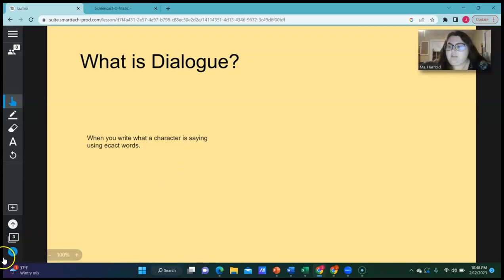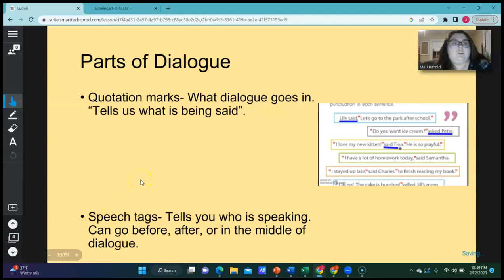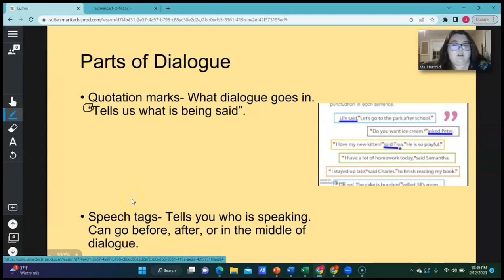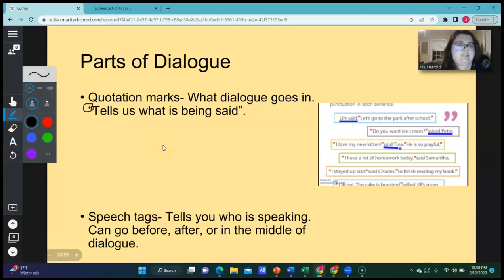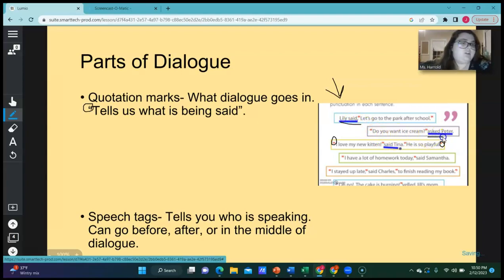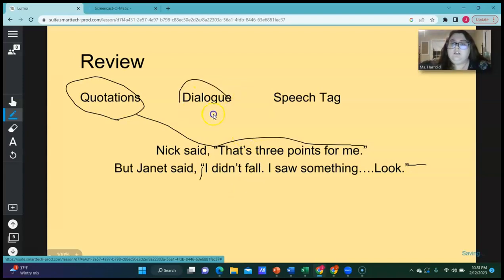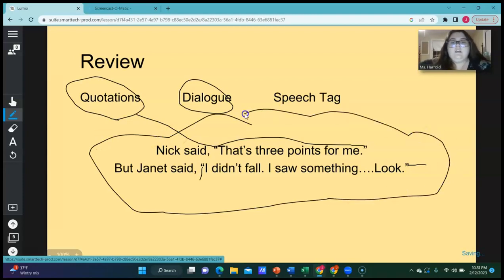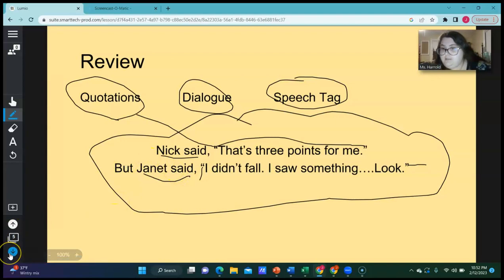Writing Dialogue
References
Education.Com. (n.d.). Third Grade English Language Arts Common Core State Standards. Retrieved from  Third Grade English Language Arts Common Core State Standards: Overview (education.com)